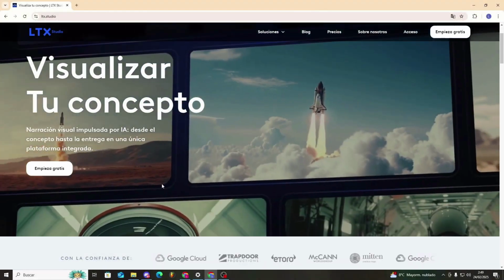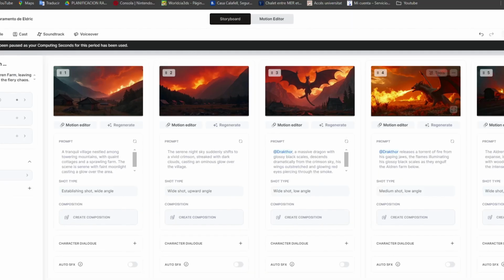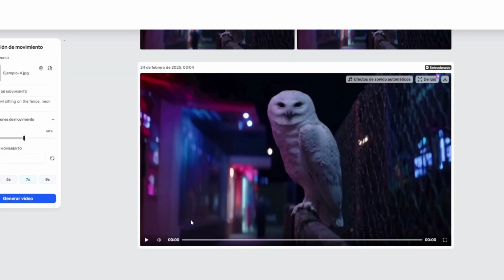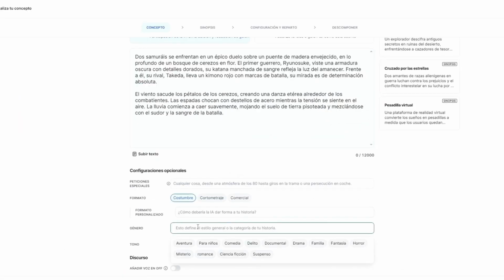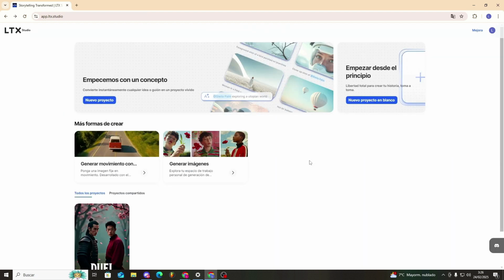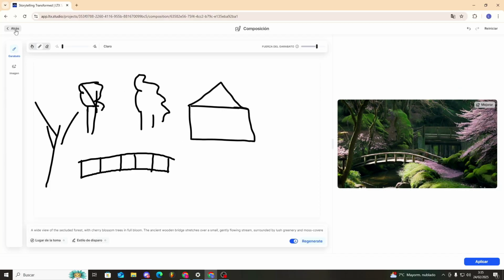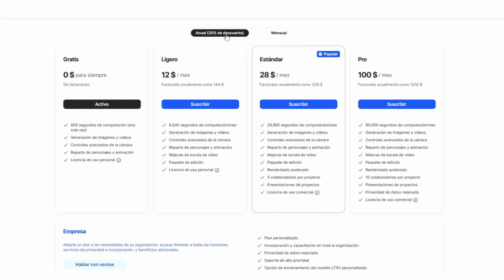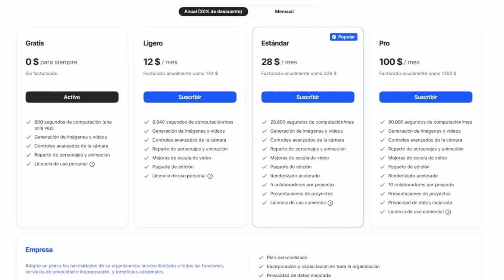🟦COMPLETE TUTORIAL of LTX STUDIO - Generate IMAGES and VIDEOS with AI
Complete guide on how to use LTX Studio to generate images and videos with artificial intelligence. Learn from the basics to advanced functions with this detailed tutorial. 👍